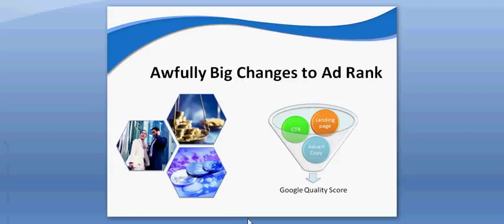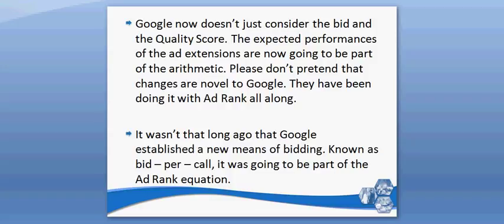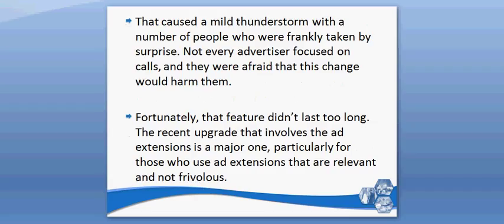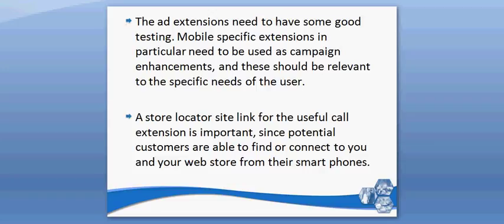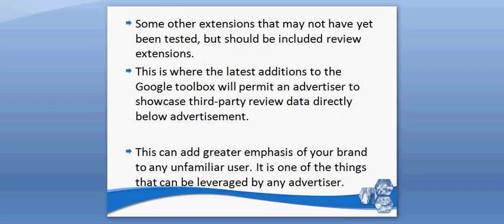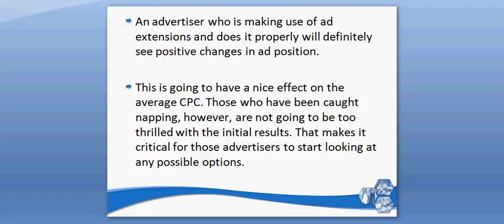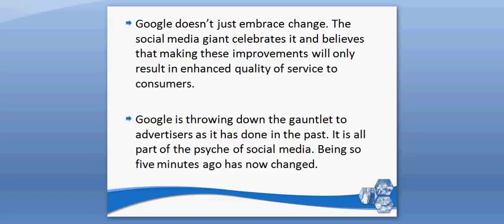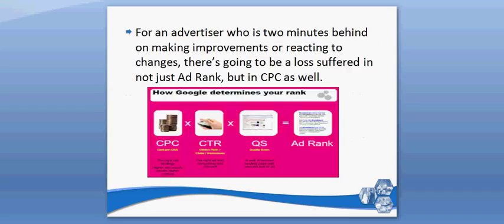Awfully Big Changes to Ad Rank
Change really is the only constant in this world and that includes advertising campaigns. If you are comfortable with the way Google determined Ad Rank, you have to accept that things changed radically several months ago. Google now doesn’t just consider the bid and the Quality Score. The expected performances of the ad extensions are now going to be part of the arithmetic. Please don’t pretend that changes are novel to Google. They have been doing it with Ad Rank all along.
The ad extensions need to have some good testing. Mobile specific extensions in particular need to be used as campaign enhancements, and these should be relevant to the specific needs of the user. A store locator site link for the useful call extension is important, since potential customers are able to find or connect to you and your web store from their smartphones.